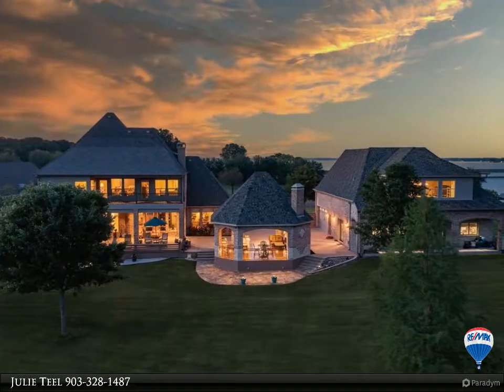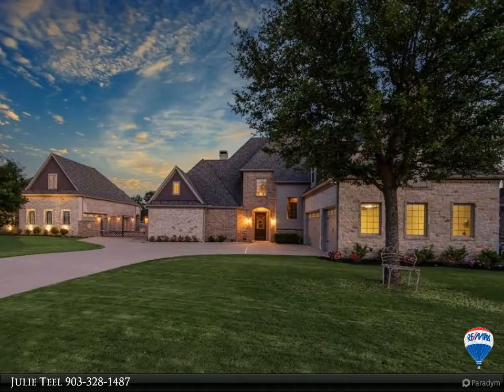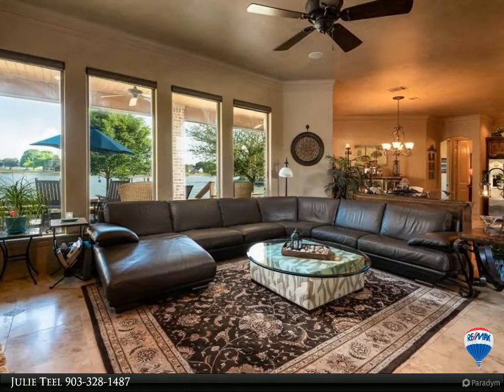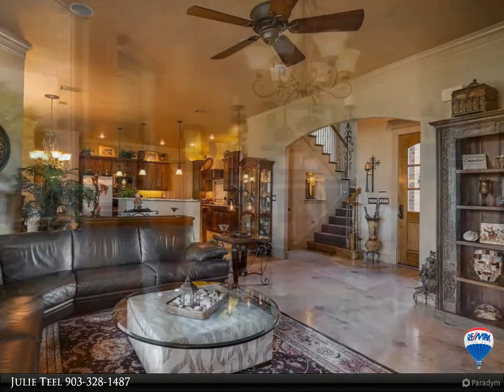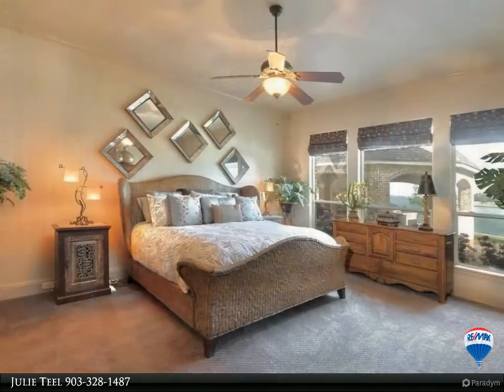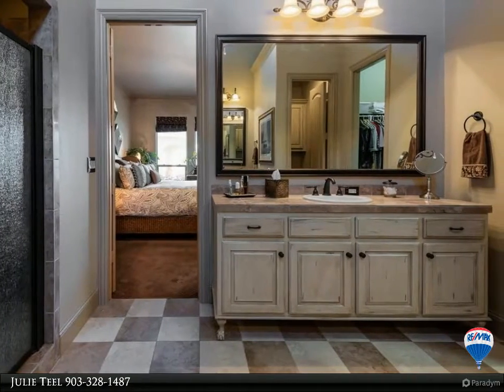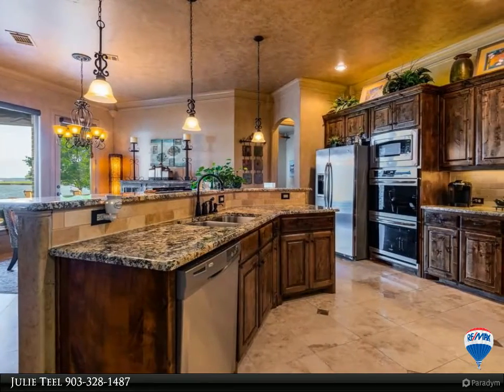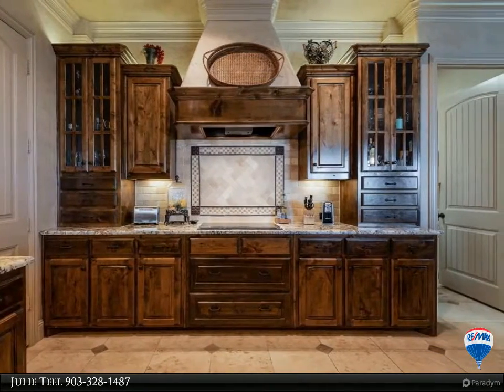458 White Rock Road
Luxury Waterfront Estate with 6583 sqft living space! This gorgeous, custom, waterfront home is nestled on 2 lots with 200’+ of shoreline & incredible lake views. This meticulously maintained custom home has beautiful cabinetry, new appliances, great floors, 4 bedrooms, 4 baths & 2 living areas. Your Lakeside Dreams can come true in grand style! And that’s just the house! Additionally, 2621 sq. feet of custom heated & cooled space you can make your own! There is plenty of room on the ground floor for pursuing your passion in his and her luxury shops. Upstairs is wonderful game room with a wet bar for relaxing and entertaining, and a custom executive office. Plenty of storage too. A total of 5 garage spaces make plenty of room for your lake toys. Outside you’ll find the wonderful outdoor kitchen. This is truly lakeside luxury at it's finest. A beautifully built environment with surround sound, TV, fridge, grill and plenty of counter space all with incredible views of Richland Chambers.

6 full bath

Julie Teel
RE/MAX of Corsicana & RE/MAX Lakeside Dreams